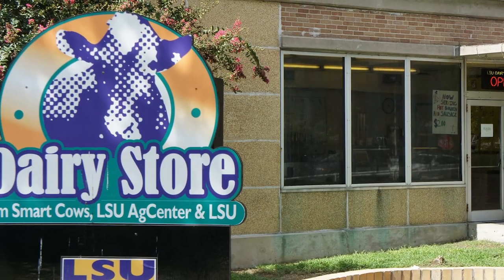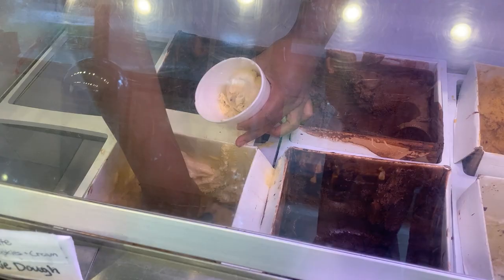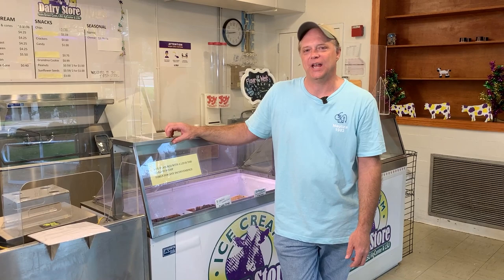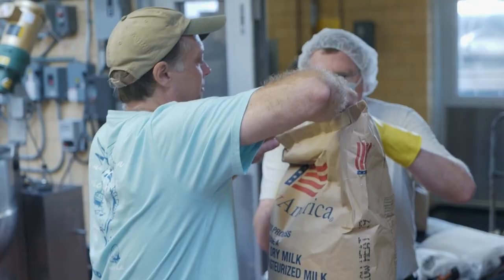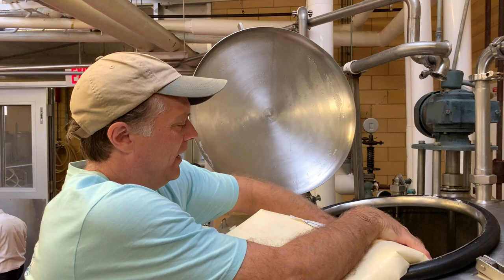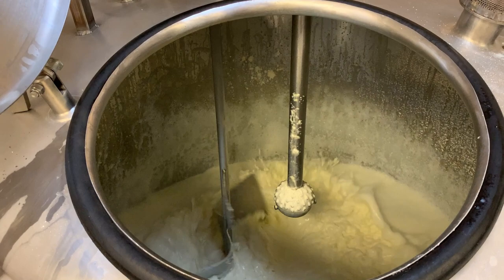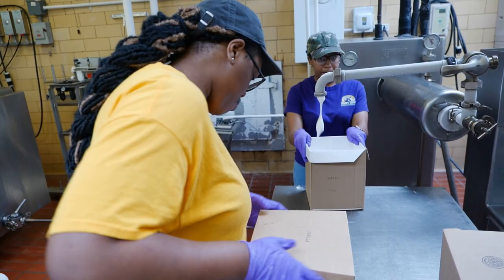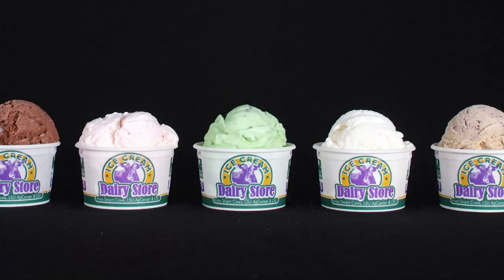LSU AgCenter Dairy Store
Learn how ice cream is made at the LSU AgCenter Dairy Store located on LSU's main campus in Baton Rouge.

This video was produced by Anna Ribbeck, LSU AgCenter social media strategist.